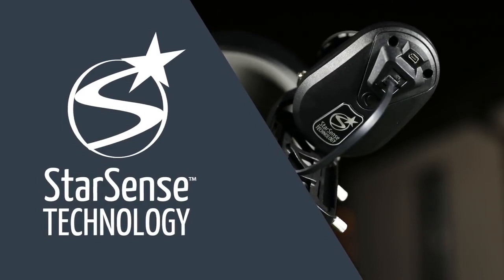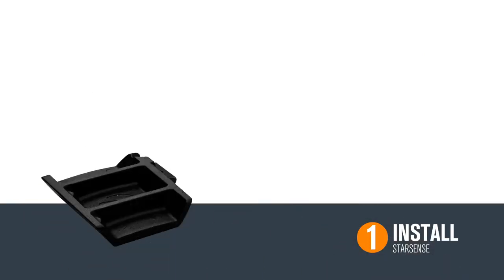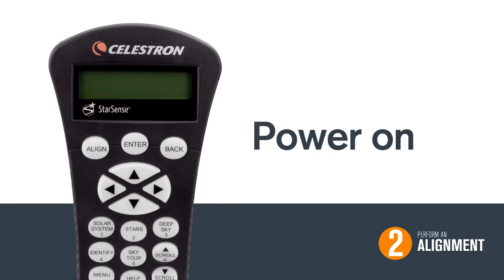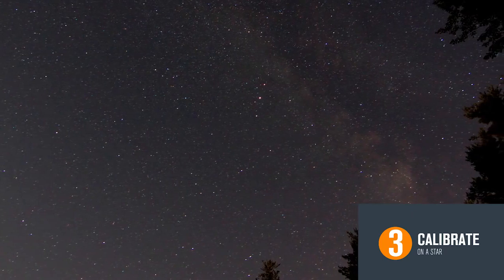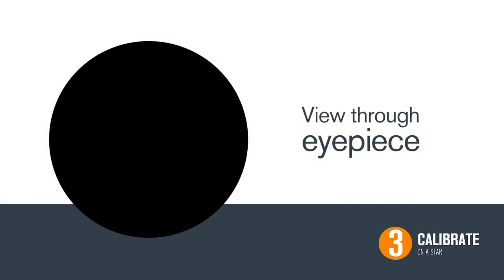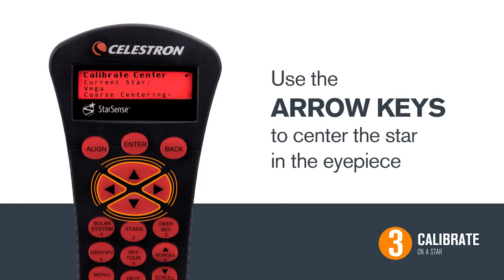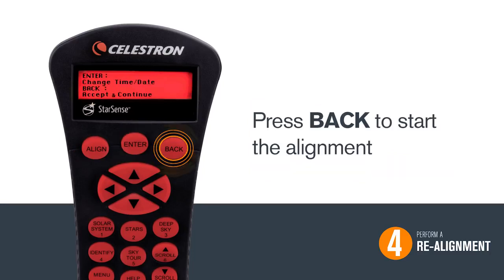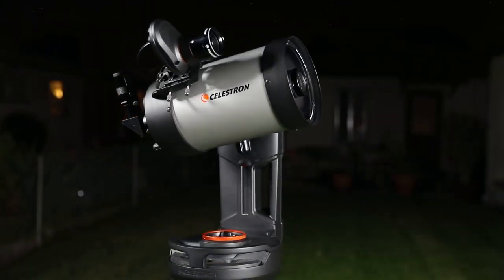How to Set Up Celestron StarSense AutoAlign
Just bought a Starsense Autoalign? Heres a great video from Celestron on how to set it up. This system is also available for Skywatcher Mounts.
Video with thanks to Celestron.